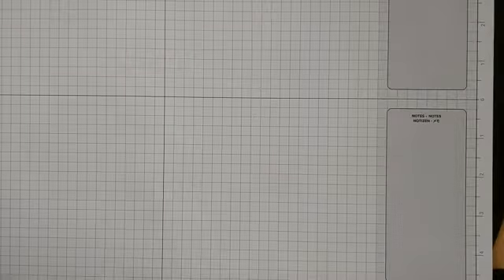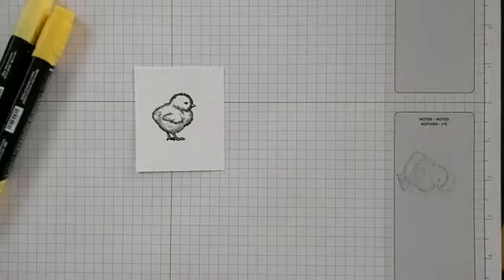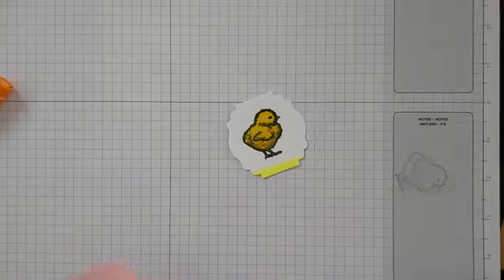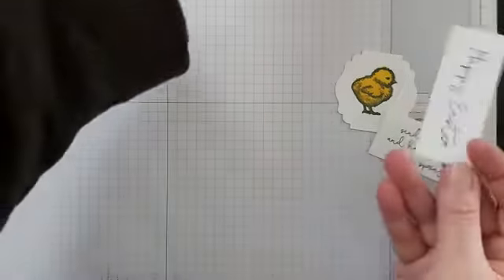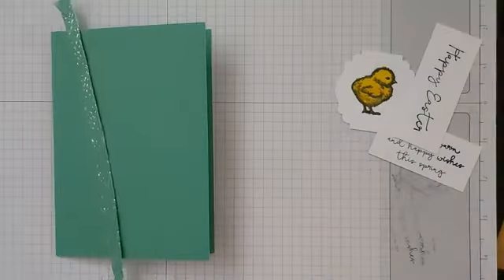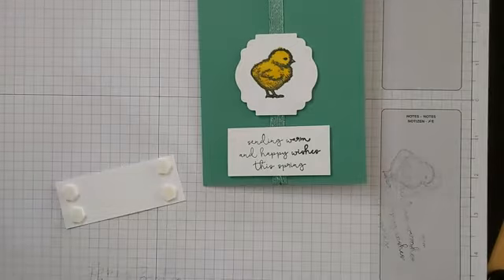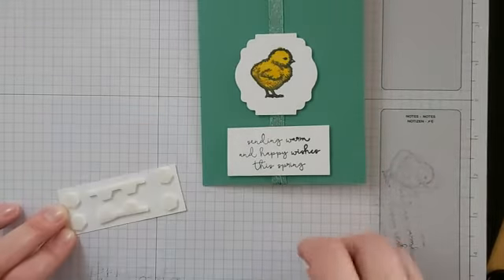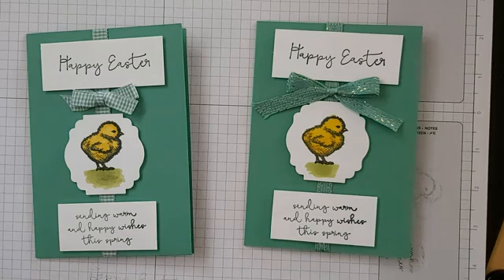Coffee & Card @ Home - Week 1 using Easter Friends & Label Me Lovely punch by Stampin' Up!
Learn how to create this cute Easter card using the Easter Friends stamp set and the Label Me Lovely punch by Stampin' Up!

You will need:

C6 card base in Just Jade cardstock,  a scrap of Basic White cardstock for stamping your image, a piece of Basic White cardstock measuring 3cm wide for the sentiments.

Inks: Memento Black

Stampin' Blends: Daffodil Delight (light and dark), Pumpkin Pie (dark), Old Olive (light and dark)

Adhesives: Tombow Multipurpose Glue, Stampin' Dimensionals, Glue dots

Ribbon: Just Jade checked ribbon or Old Olive/Pretty Peacock ribbon